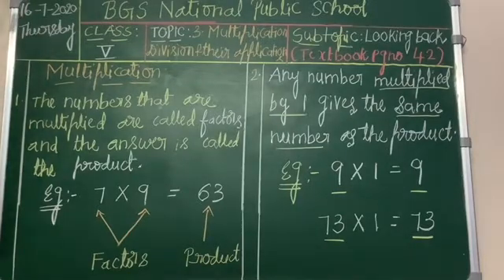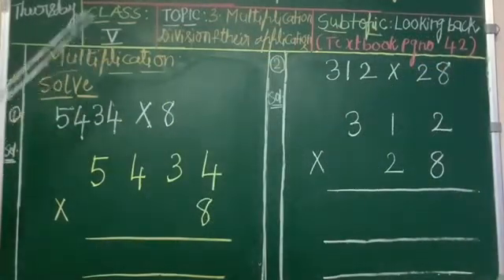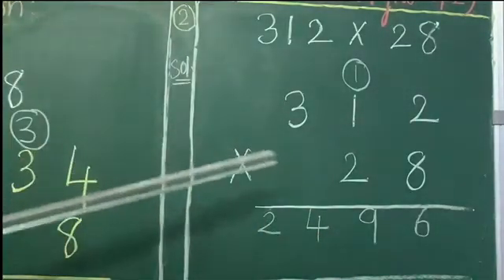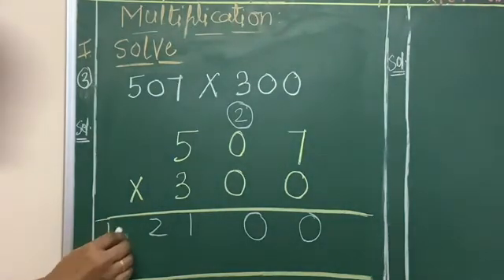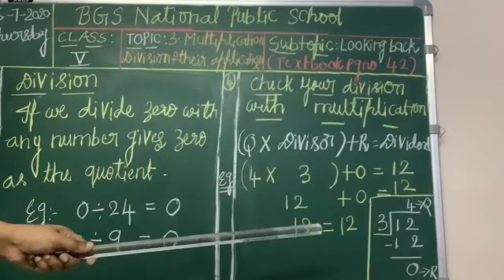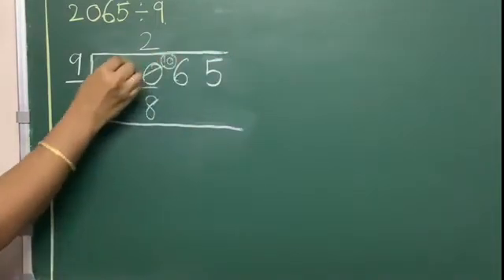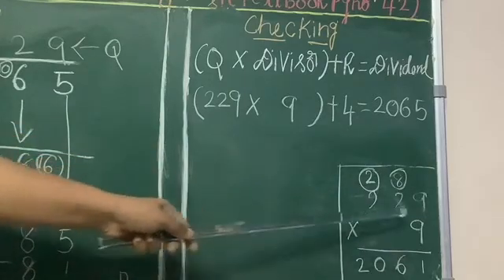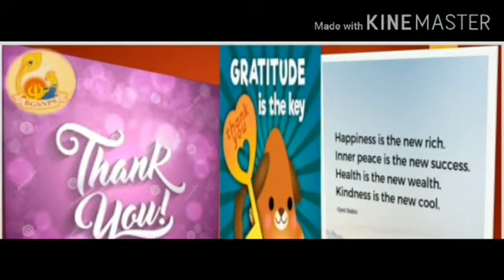Multiplication and Division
How to perform Multiplication and Division and its properties.